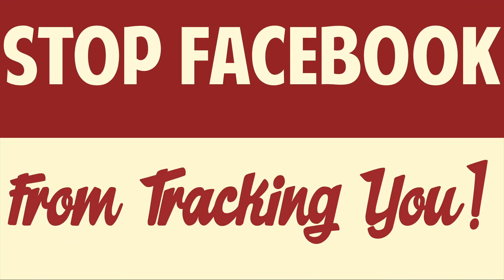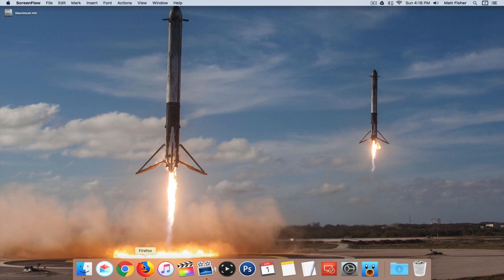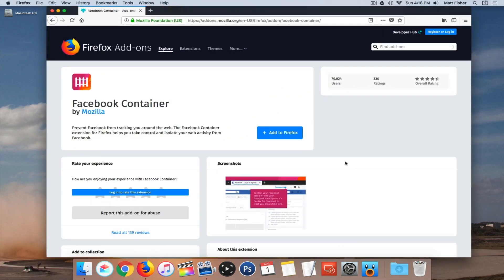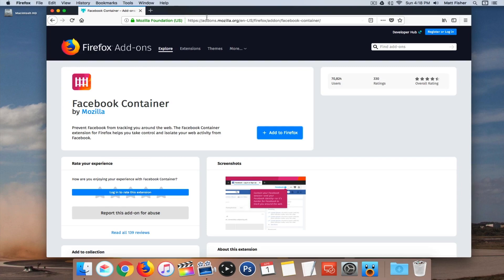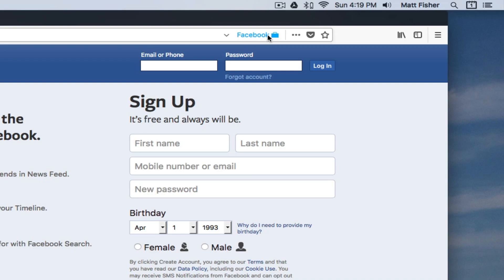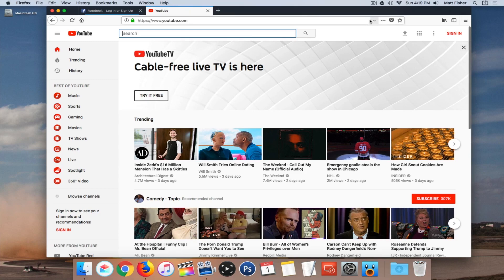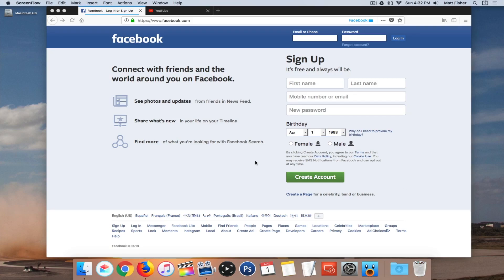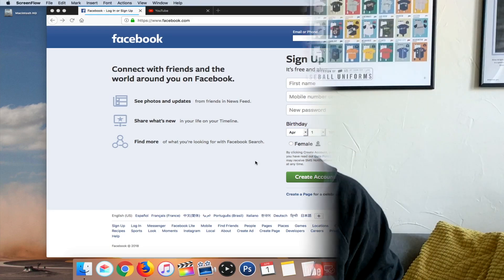How To Stop Facebook From Tracking You!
This video will show you how to stop Facebook from tracking on other websites in light of the Cambridge Analytica incident.

Outro Music
Snap by Bro Safari